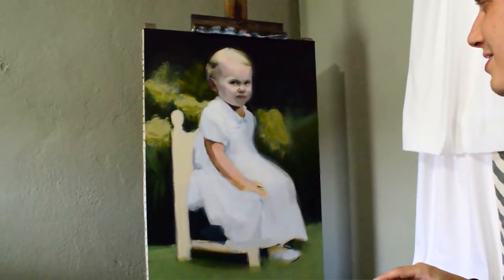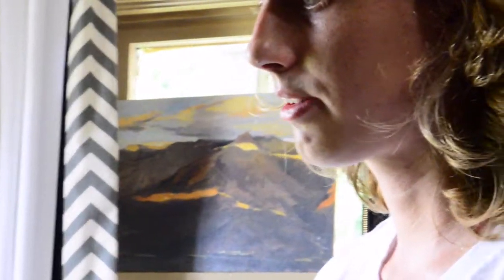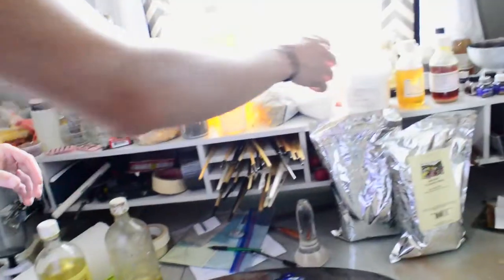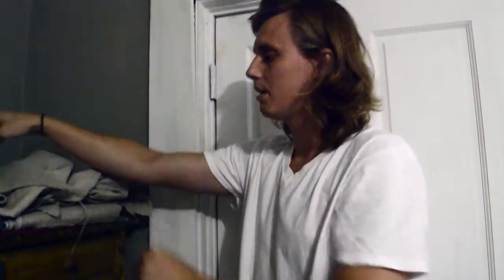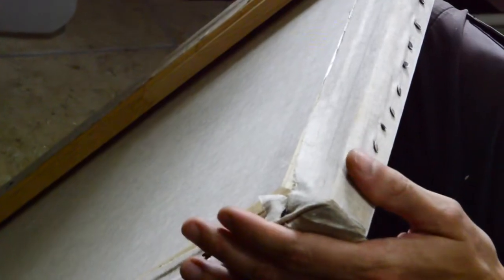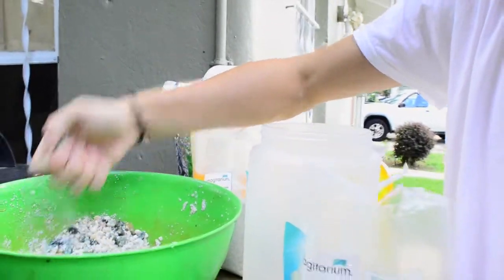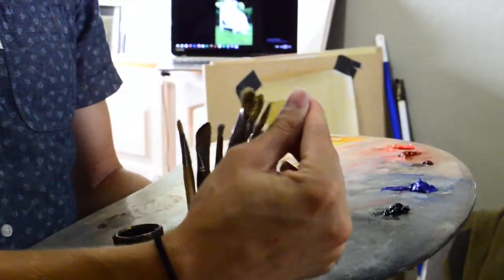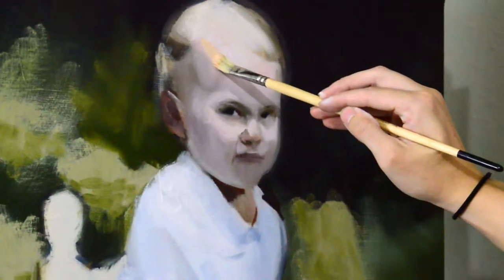Josh Green Artist